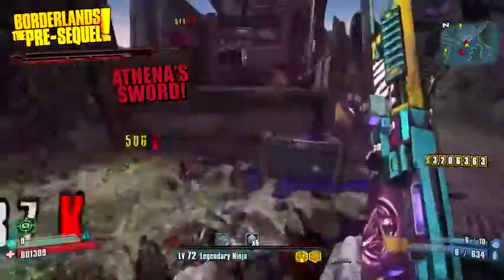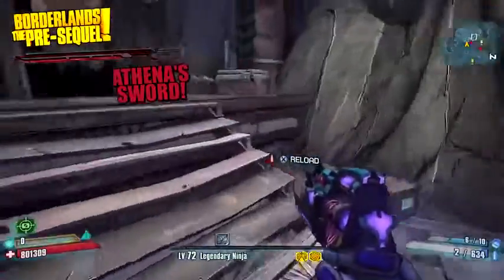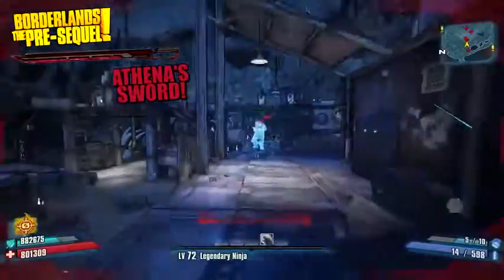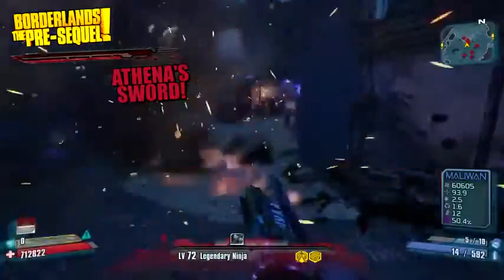Athena s Sword Image Released by 2k! Athena to get MELEE TREE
☯ Sweet Right? yeah. thought so.  ◕‿◕
We Started a twitter! Go Check it out here!

Want to Partner with Freedom?! ( one of the best networks ) DO IT HERE !